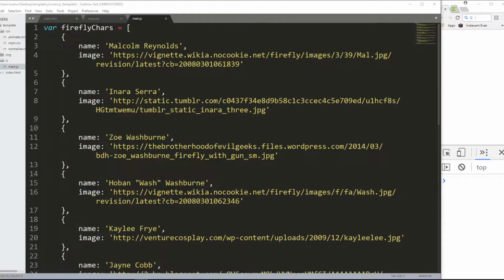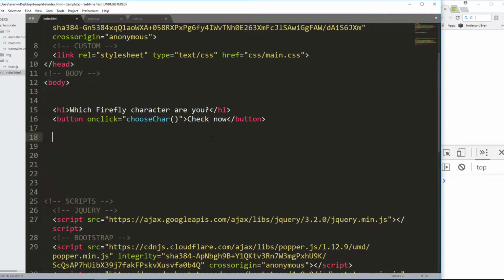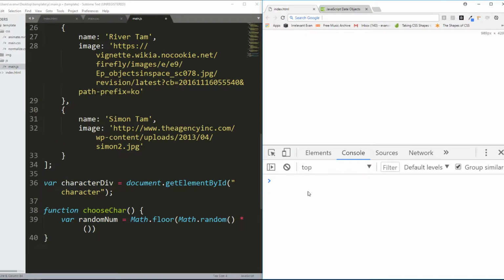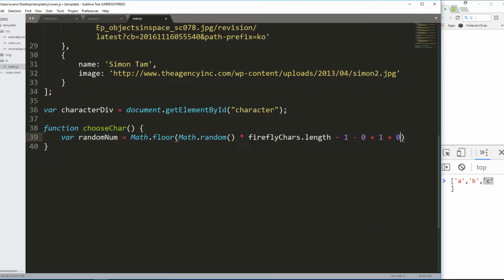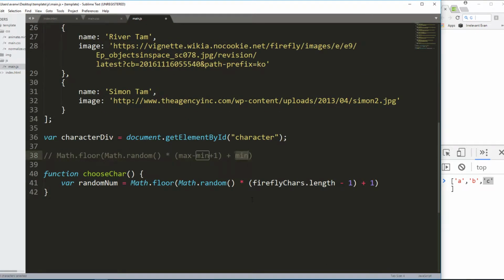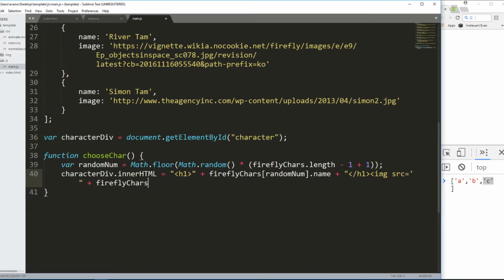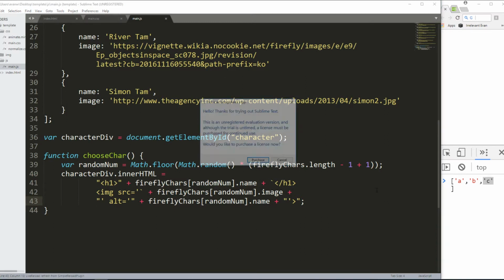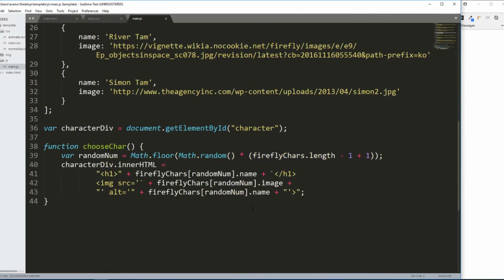6. Random number shuffle practice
Codify Academy, practicing with random numbers and a shuffle feature